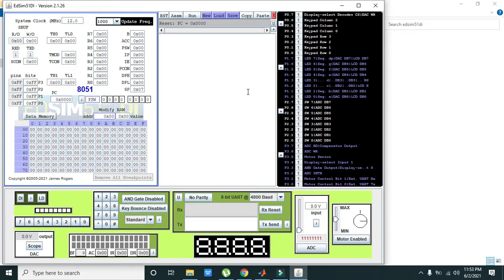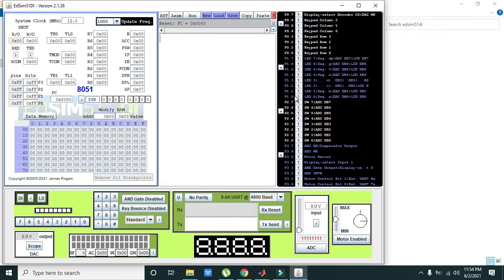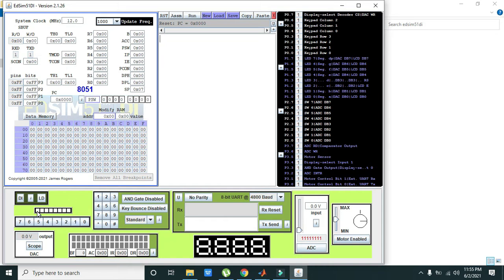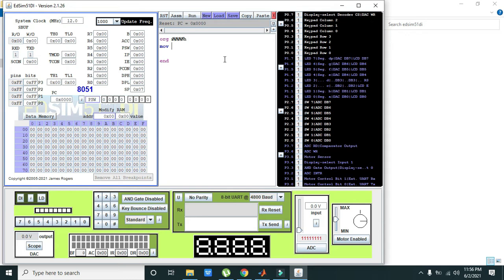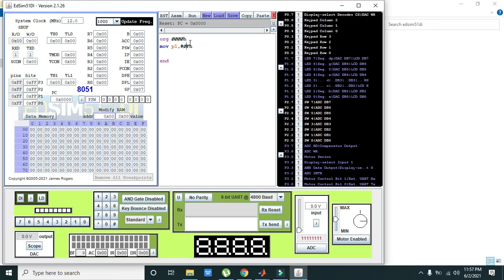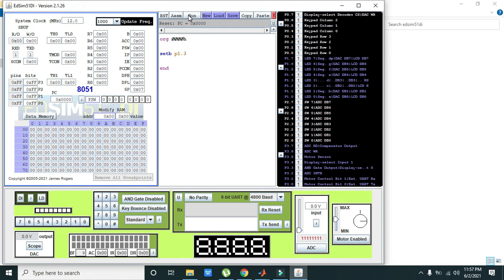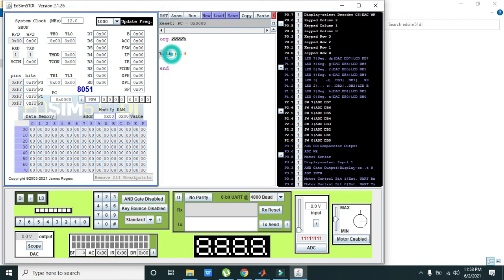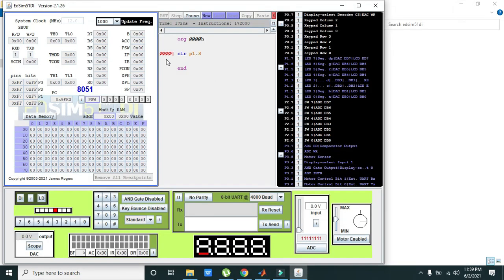how to send 0 and 1 on the pins and ports of 8051 microcontroller using edsim and assembly language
how to access pins of 8051 to send data on these,
leds on and off using 8051 microcontroller using edsim and assembly language,
how to send high and low logic on 8051 microcontroller,
sending binary data on the ports of 8051 using edsim,
sending binary data on the pins of 8051 using edsim,
sending hexadecimal data on the ports of 8051 using edsim,
how to make leds on and off using edsim and 8051,
showing zeros and 1 on the pins of 8051 in edsim,
tutorial on how to make leds on and off using eds